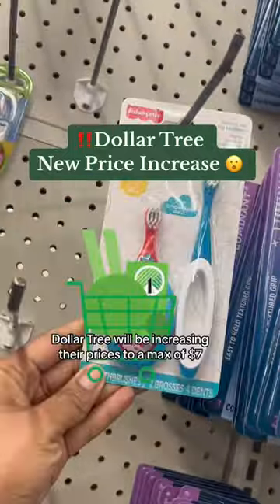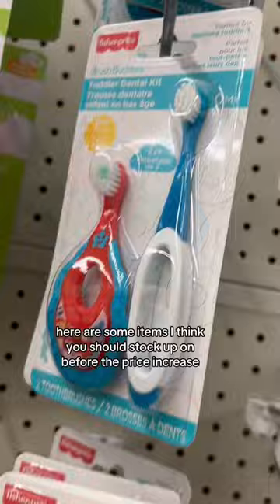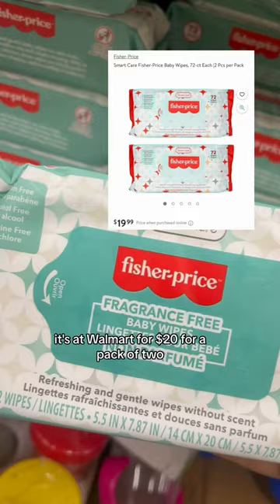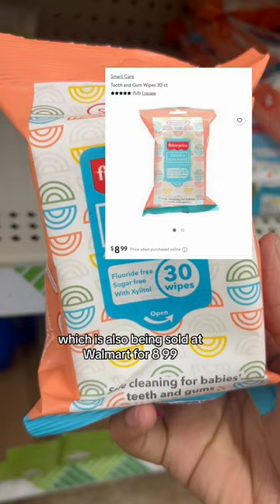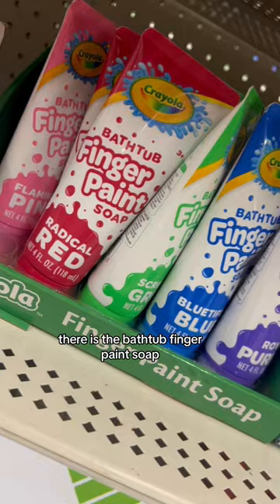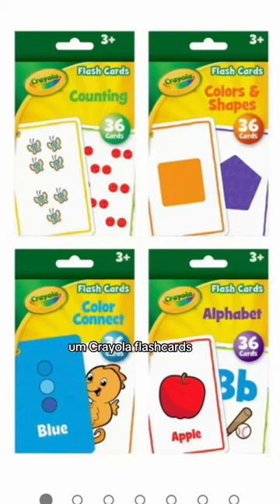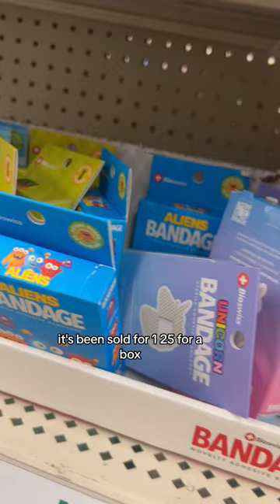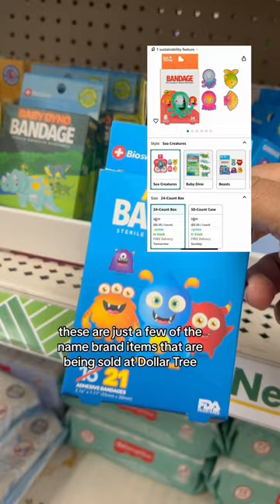Dollar Tree major price increase 😩momlife